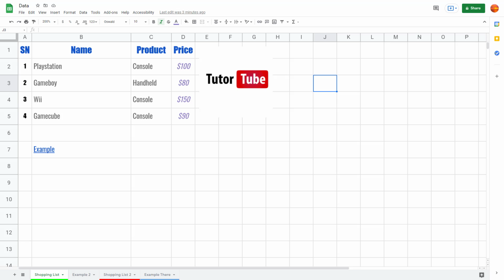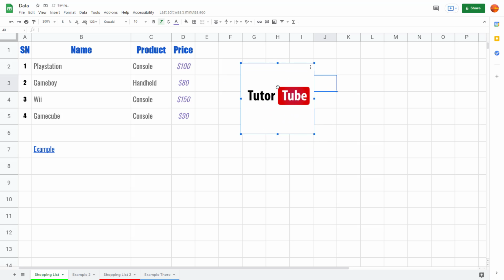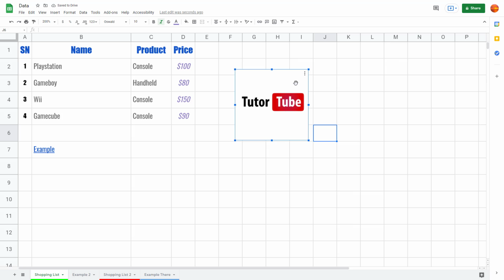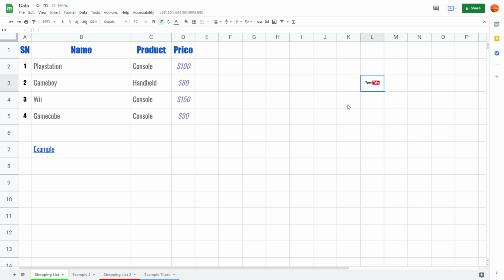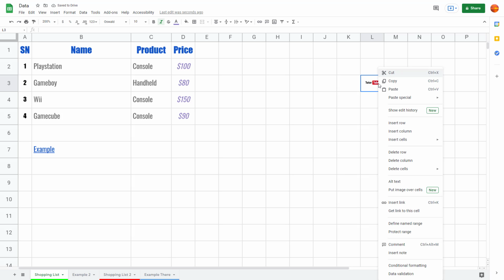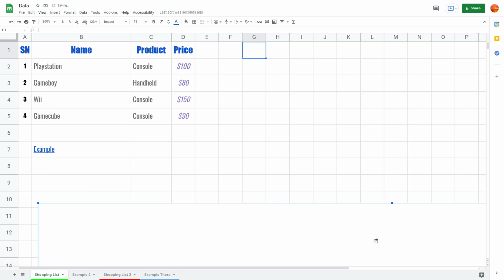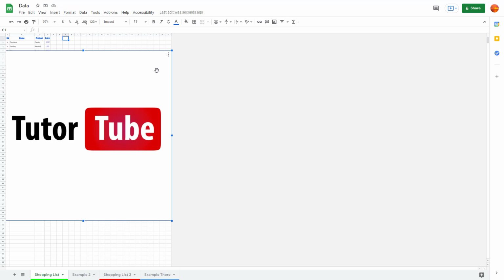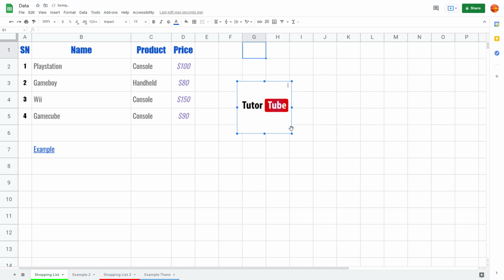Google Sheets Tutorial - Lesson 30 - Image Over Cell to In Cell and In Cell to Over Cell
In this tutorial, we will be discussing about - in Google Sheets